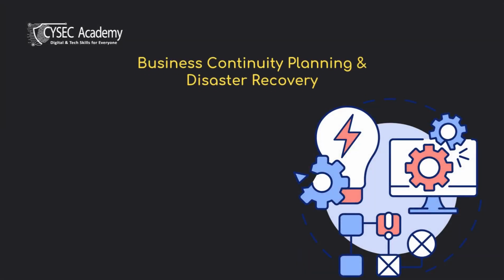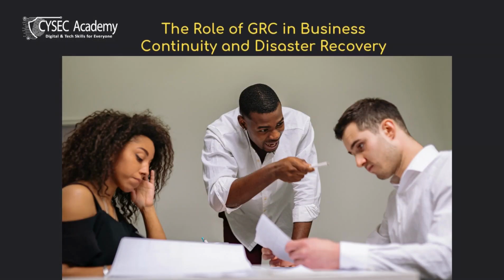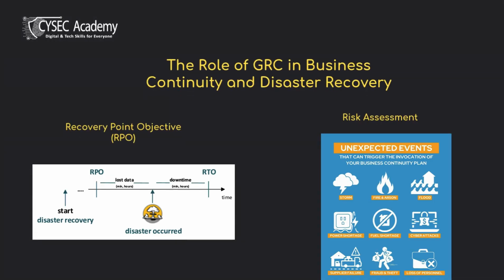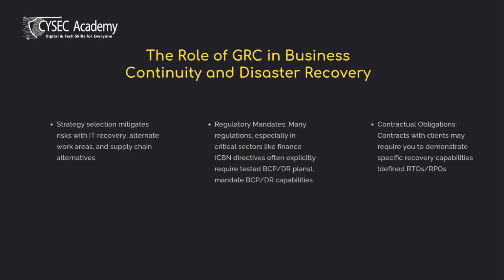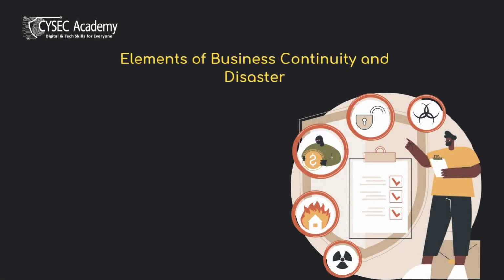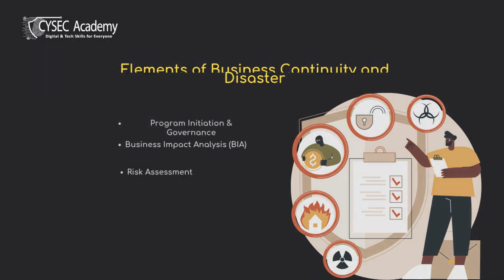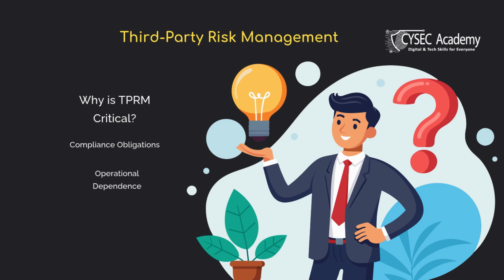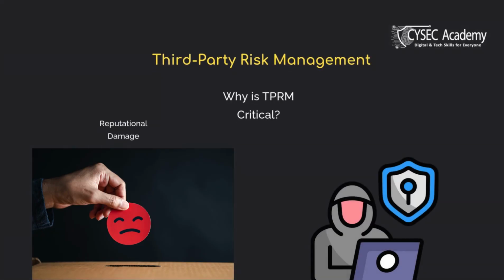Business Continuity Planning and Disaster Recovery